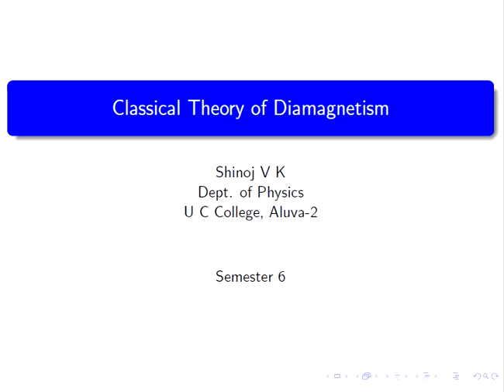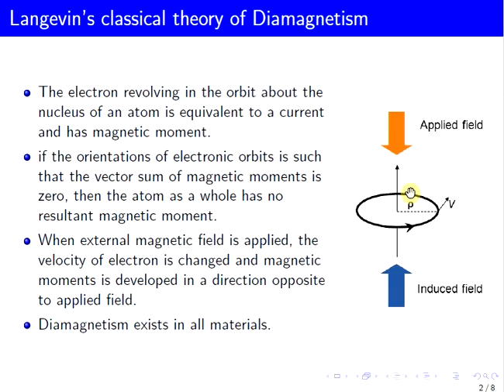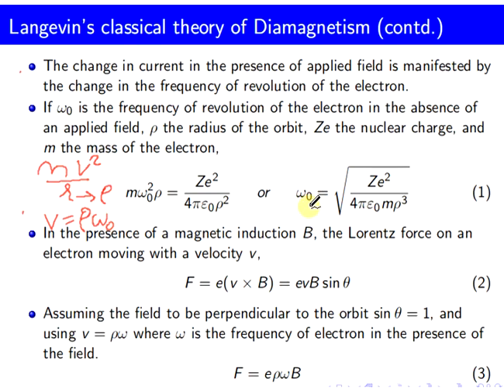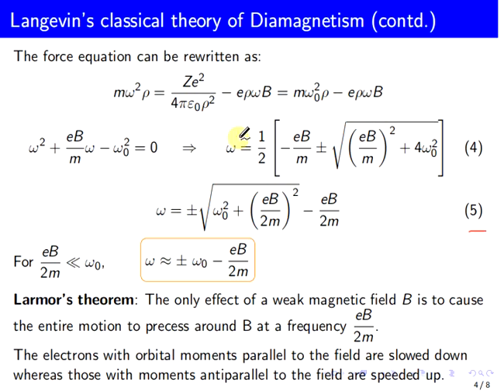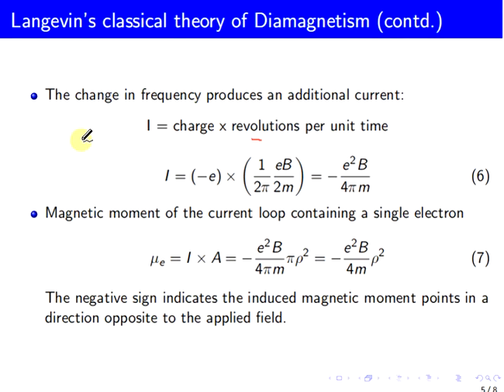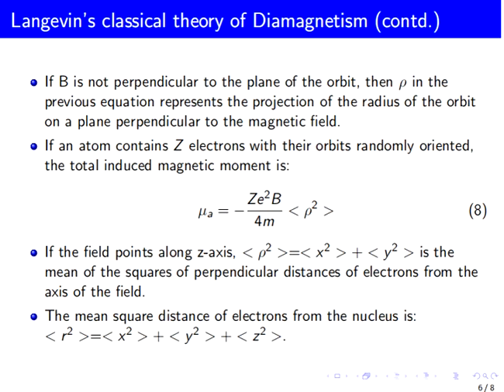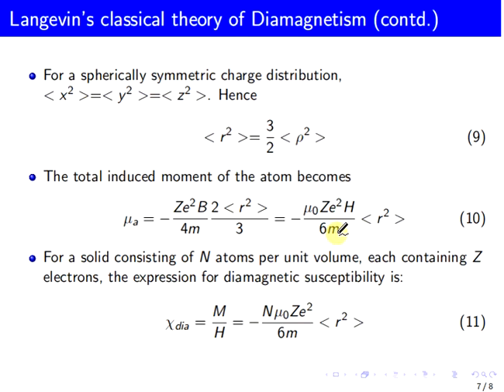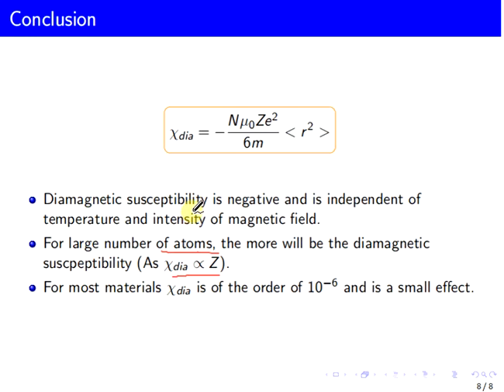Classical (Langevin's) theory of Diamagnetism